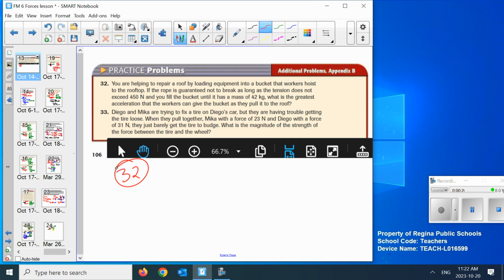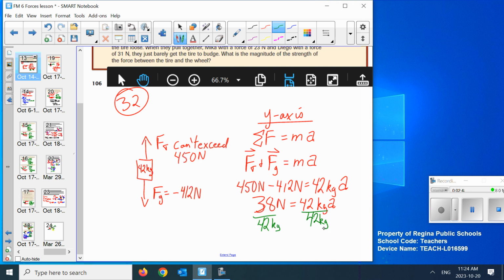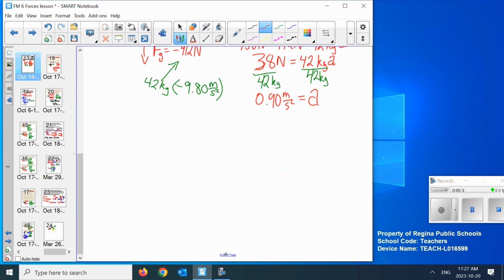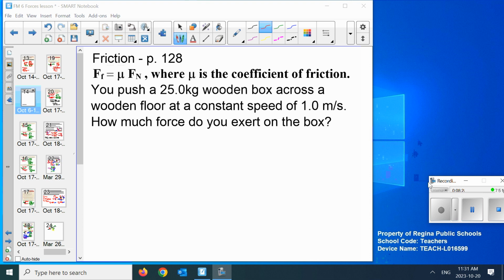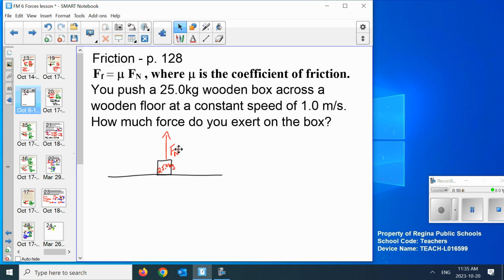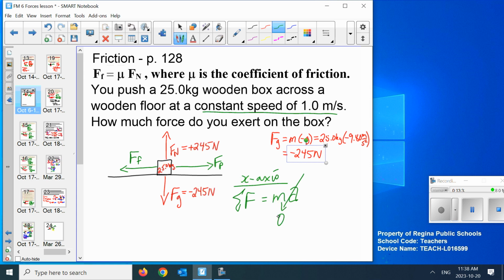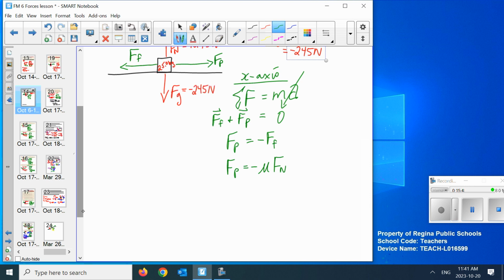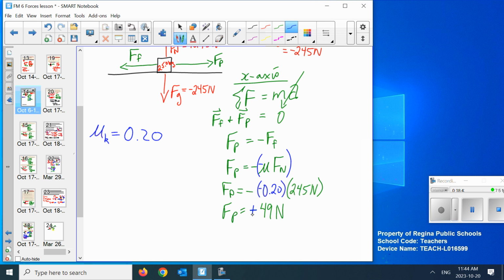Physics 30 FM 6 Forces part 6 friction intro